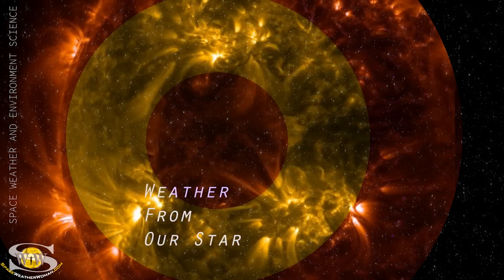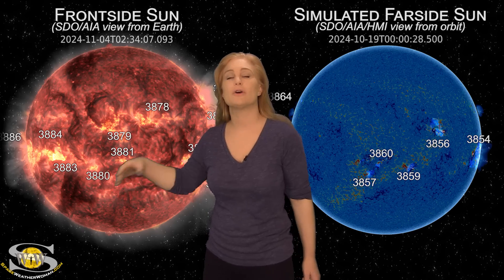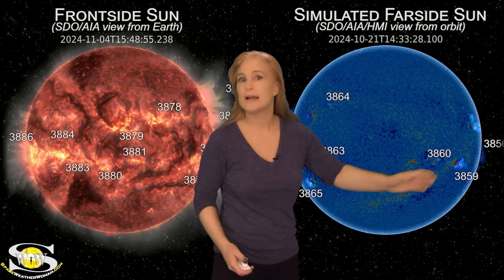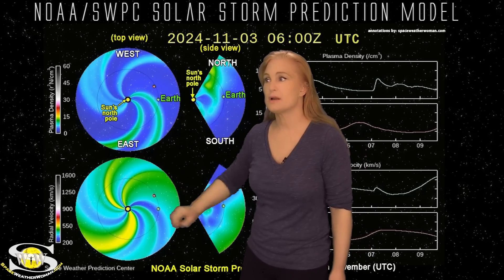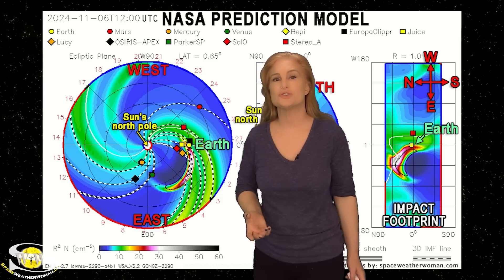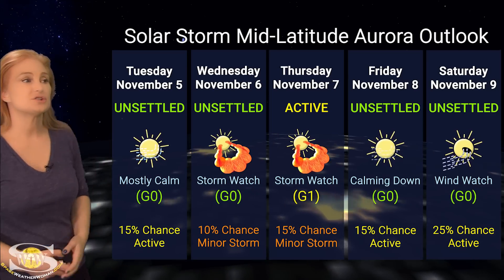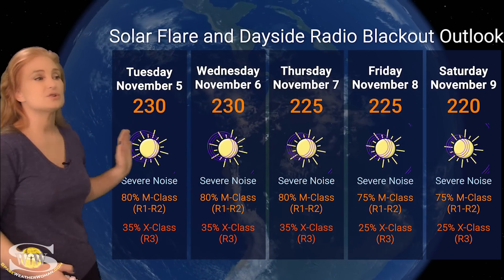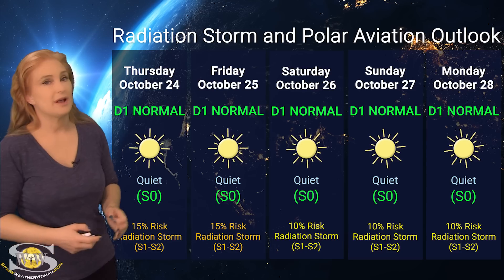Big Flare Players Grow & A Glancing Solar Storm Blow | Space Weather News 05 November 2024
This Space Weather News forecast sponsored in part by Millersville University:
This week our star kicks activity into high gear with some fast-growing active regions in Earth view. One of these taking center stage is Region 3883, which has fired multiple big flares and launched a very dense solar storm that looks to have an Earth-directed component. If this storm grazes Earth, as the models predict it will, it could cause some aurora shows at high latitudes starting midday to late November 6. Even if this storm misses Earth, the region is remaining active and is beginning to rotate into the Earth-strike zone now. We may see more Earth-directed events from it in the coming days.  Amateur radio operators and GPS users need to remain vigilant for signal issues on Earth's dayside since R3-level radio blackouts are on back on the menu. We have already seen several big flares (at the R2-level) over the past couple days. Noise on the dayside radio bands is expected to remain high over the course of this week. Learn the details of the coming solar storm, watch Region 3883 and a few others develop into big-flare players, and find out what else our Sun has in store.